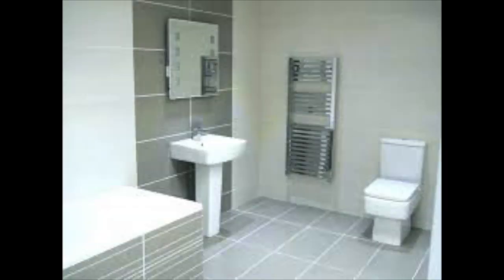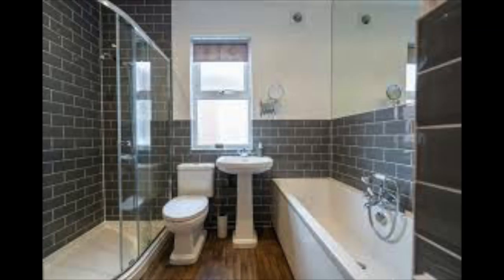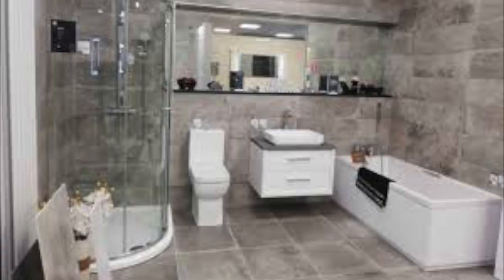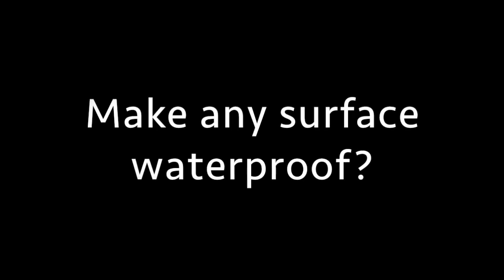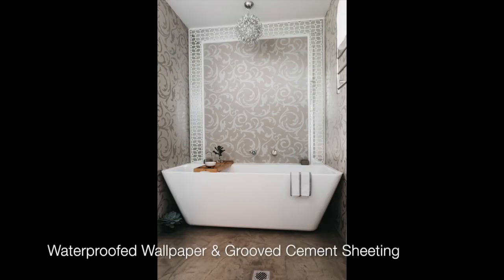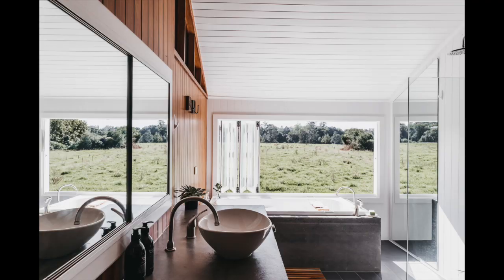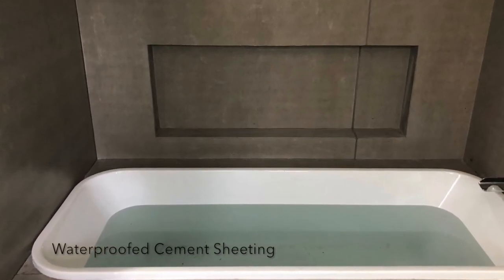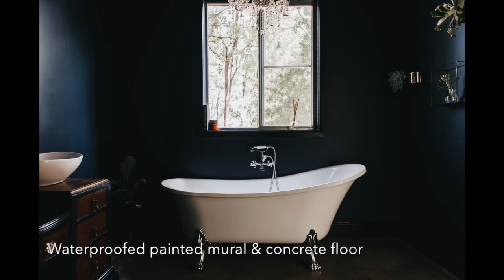Tile Free Bathrooms - How to Make Anything Waterproof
This video is part of an online training course for experienced or licensed contractors to become Accredited Installers of the Clear Waterproofing Membrane.